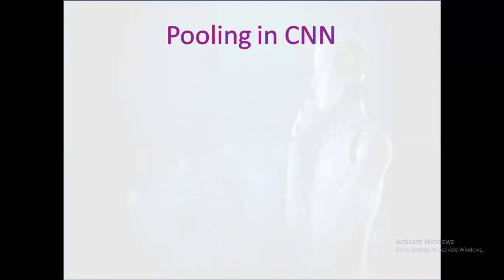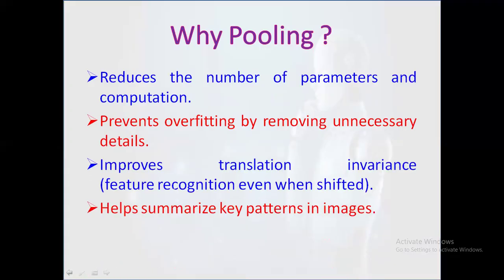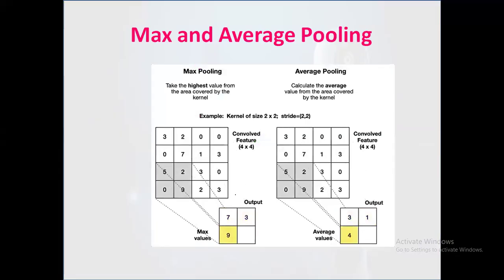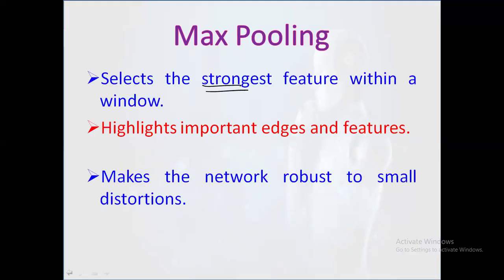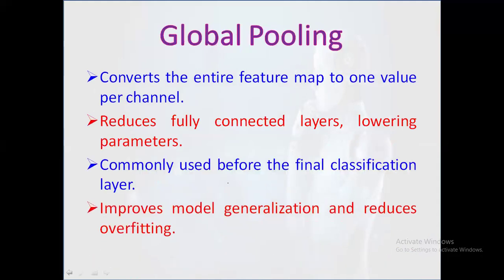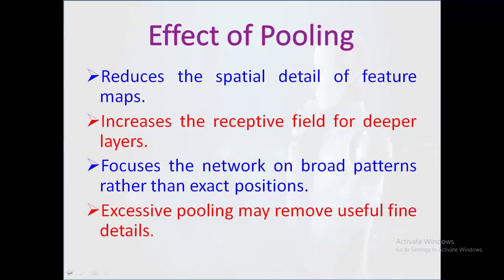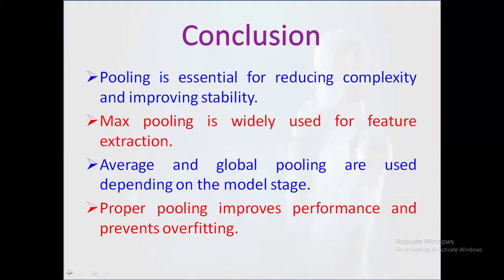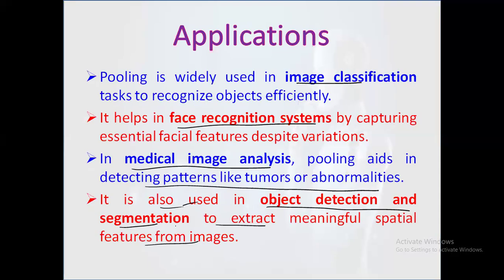DL19 - Pooling in CNN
DEEP LEARNING